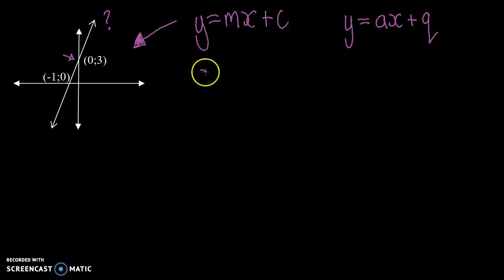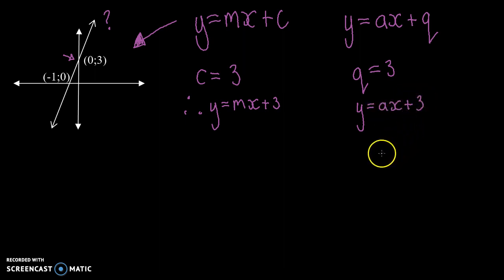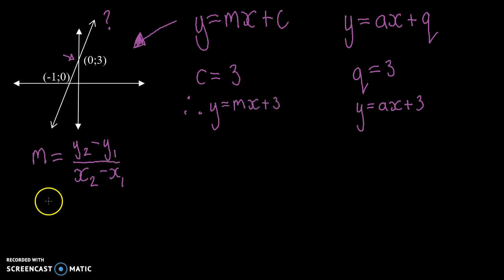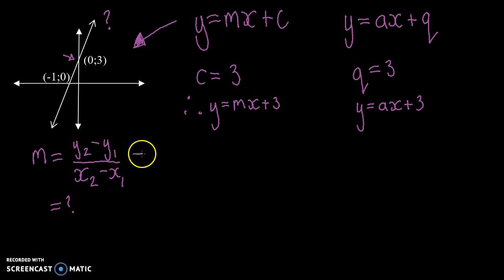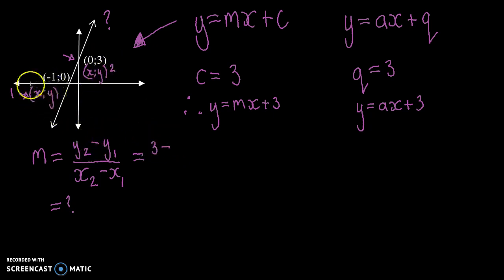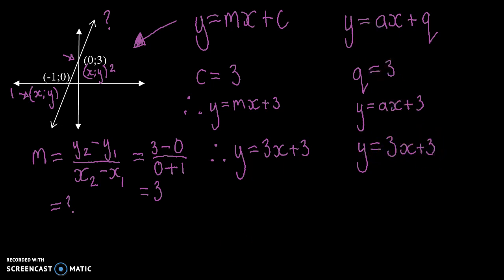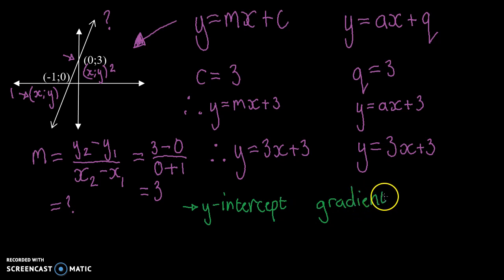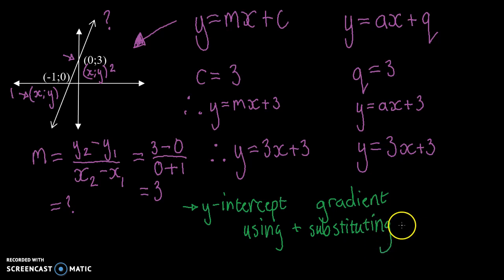Find Equation of Linear Function